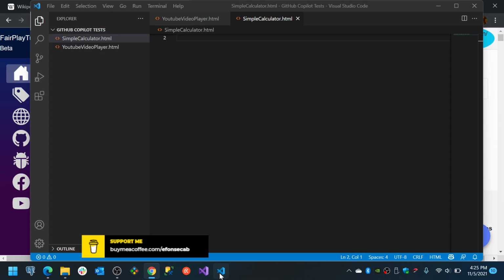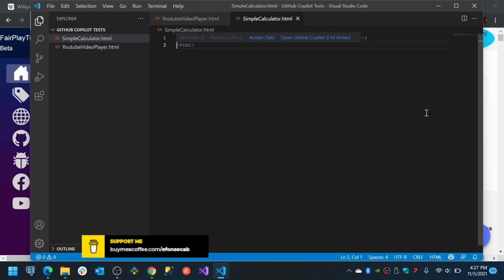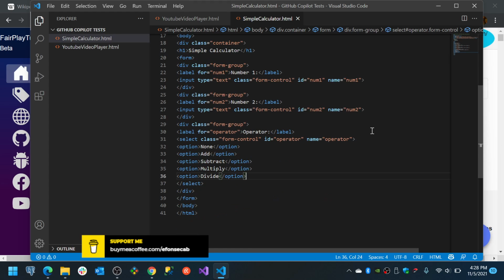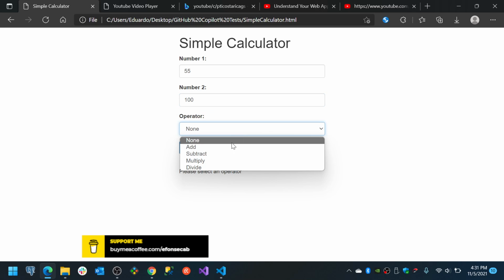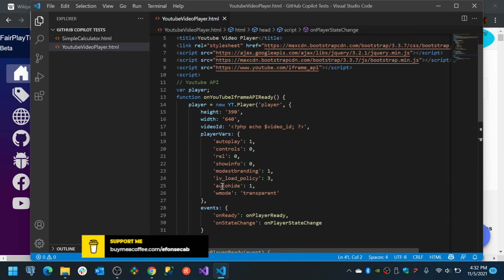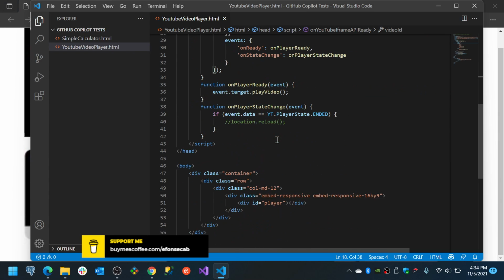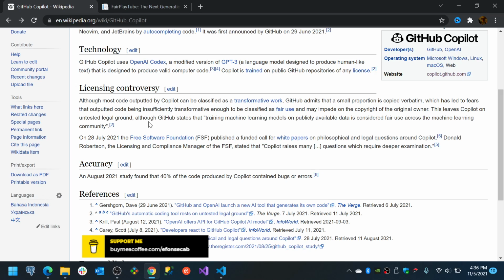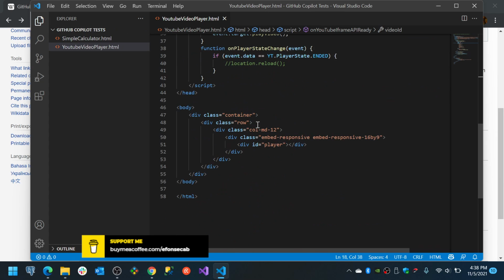Autogenerated code with GitHub Copilot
As you may know the world of technology is always advancing at great speed.
Artificial intelligence is something that in the past would only be seen in the movies, however nowadays is has years of been among us.
One of the cool features you can find in the realm of AI and machine learning is GitHub copilot.
Check the video to learn more about it.